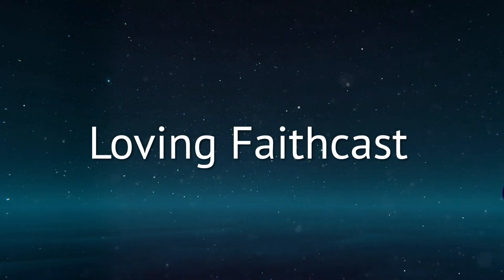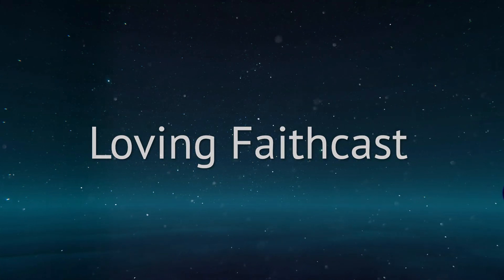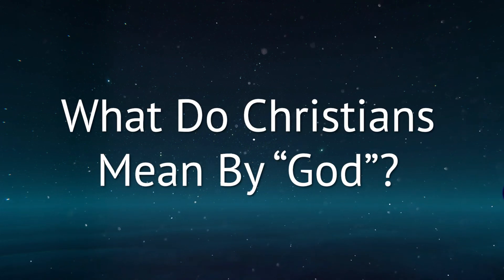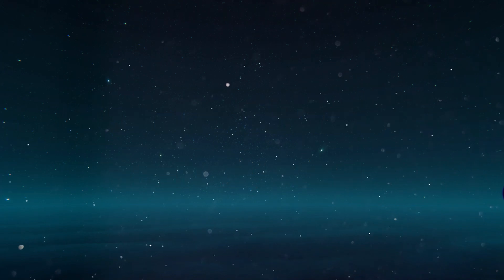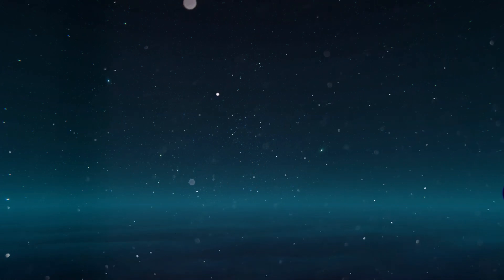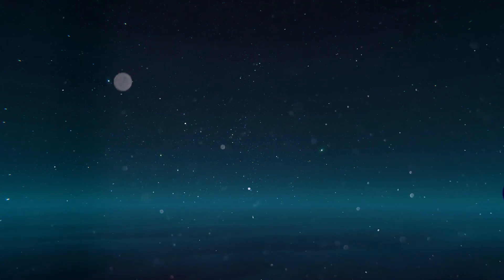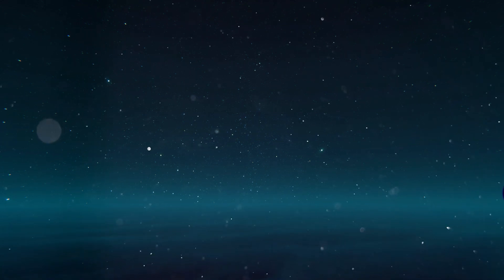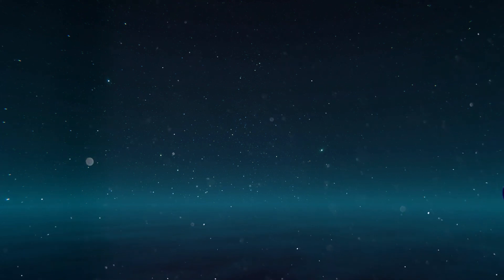What Do We Mean By "God"? - Loving Faithcast 1 - (VRChat Podcast)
Music: "Neutrin05 - Timeless" is under a Creative Commons (CC-BY 3.0) license